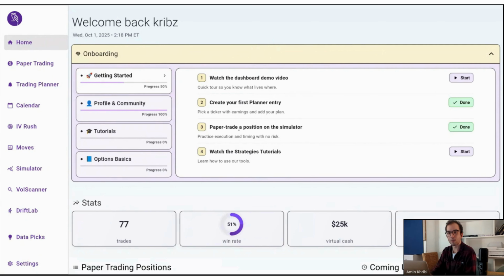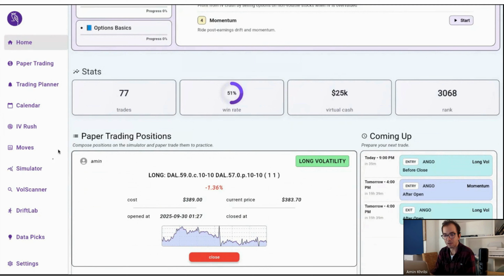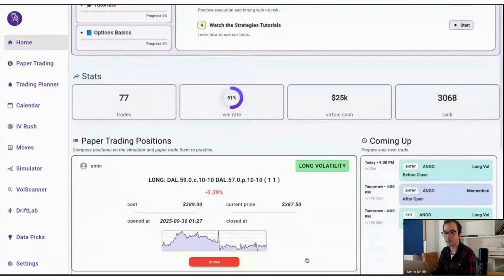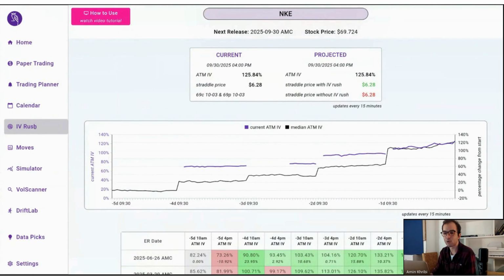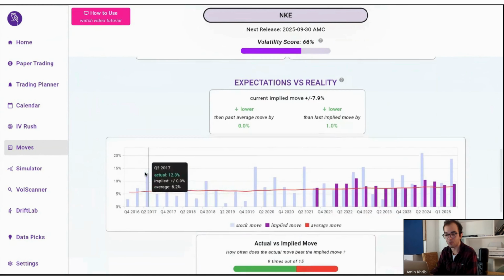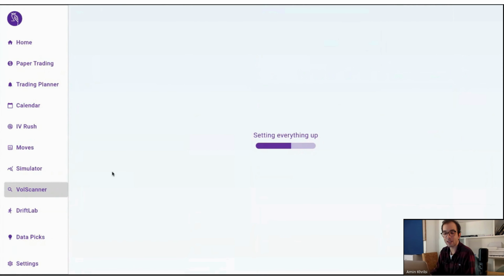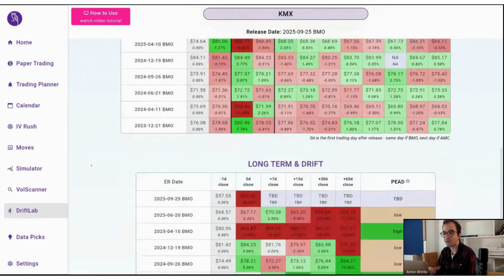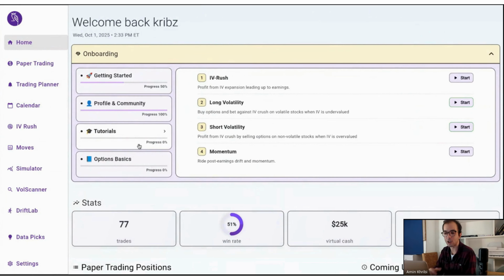EarningsWatcher Dashboard Demo